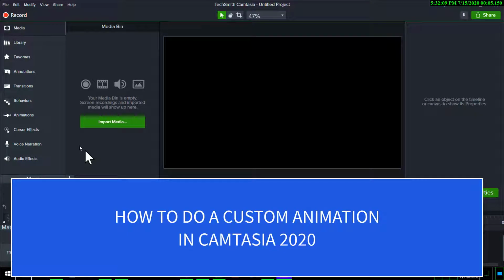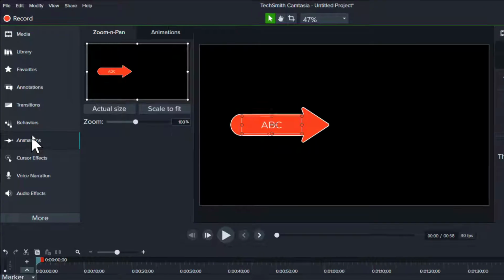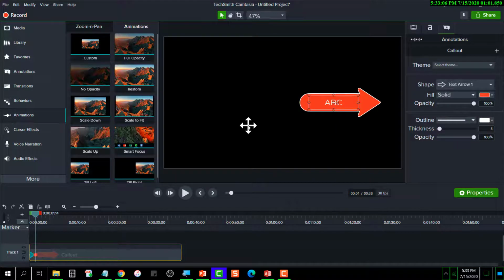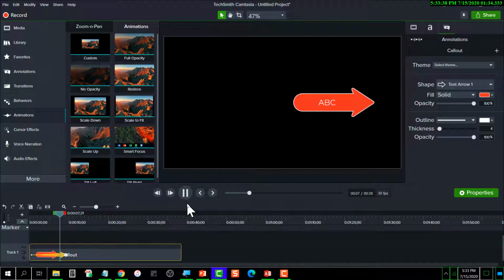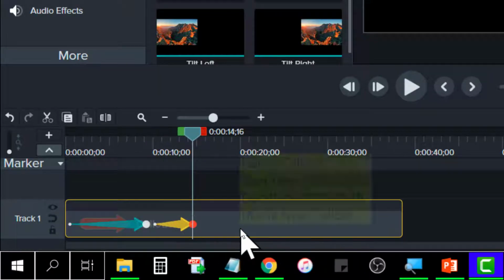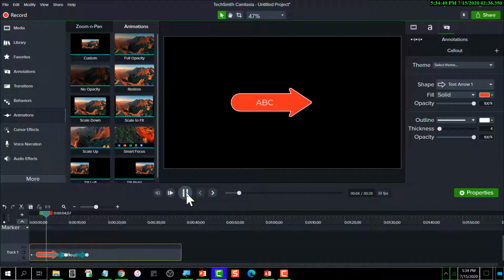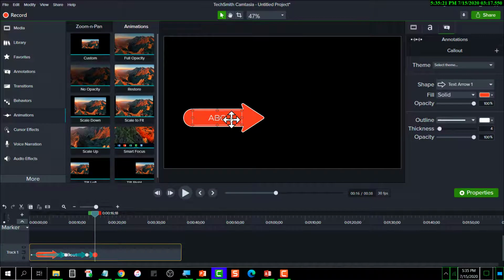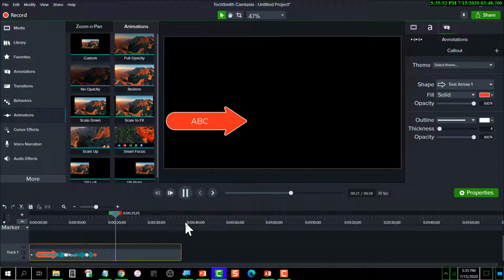Camtasia 2020 How to do custom animation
Camtasia 2020 How to do custom animation:  This video shows you how to do a custom animation in Camtasia 2020.